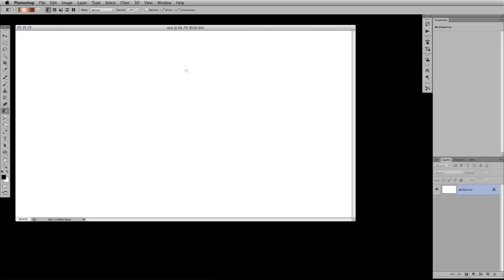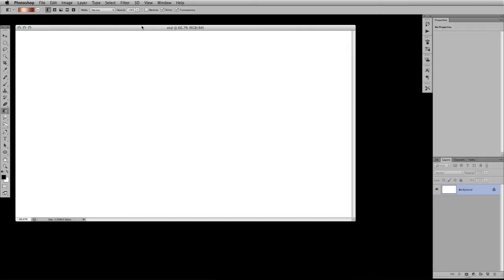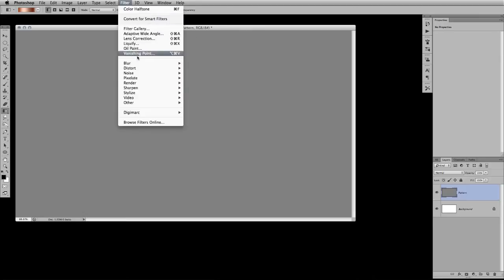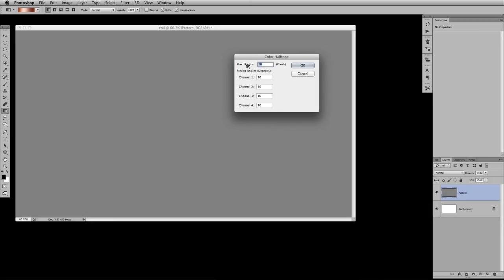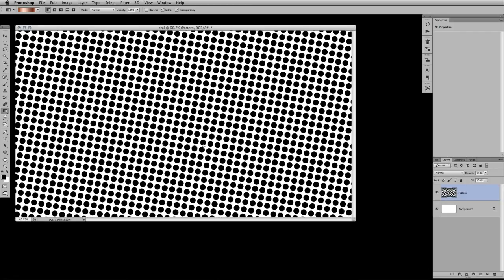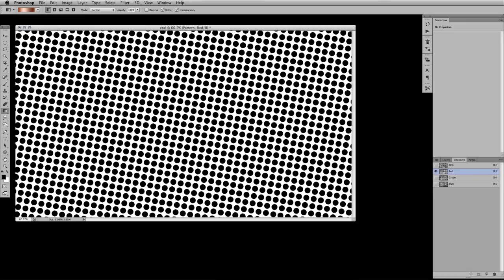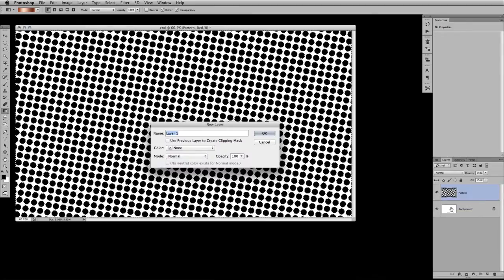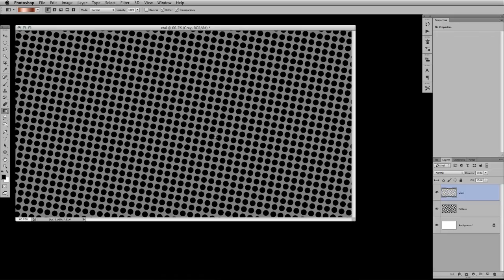Designing a Metallic Background | Photoshop Tutorial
This metallic background pattern is created using the Color Halftone Pixelate filter and then
adding layer styles and gradients.